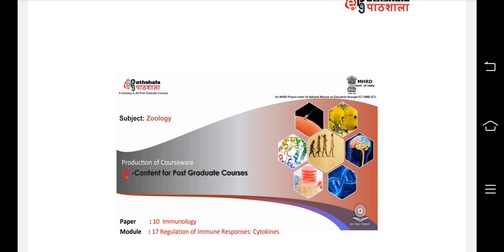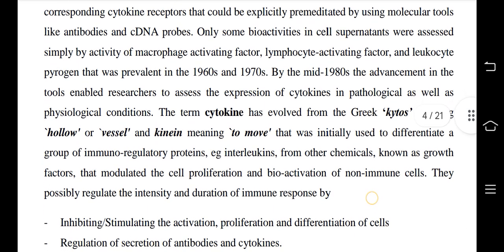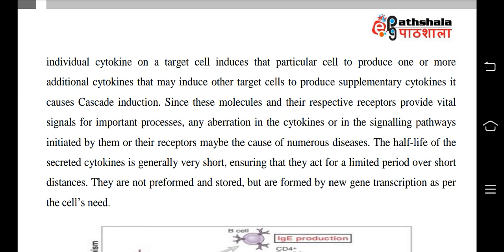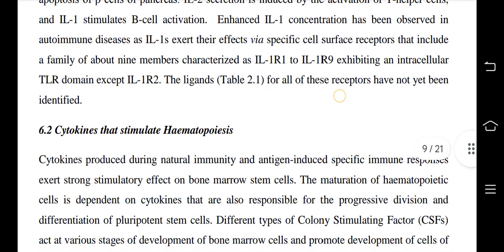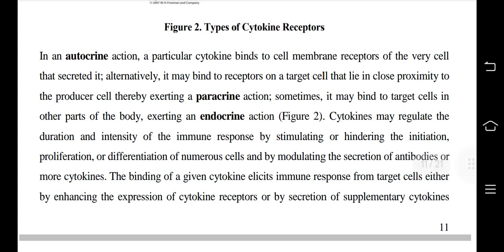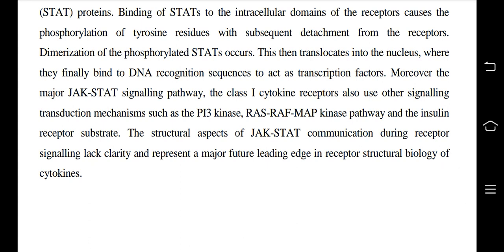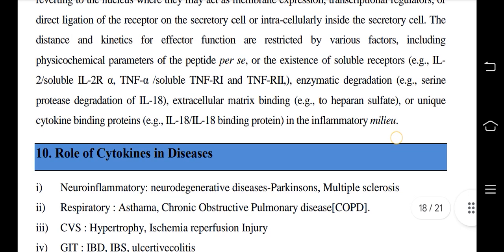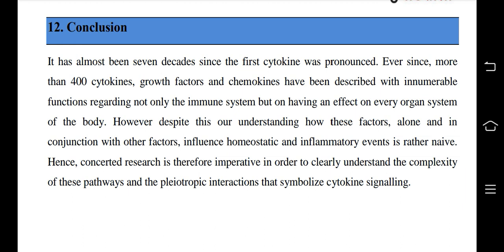December 19, 2023